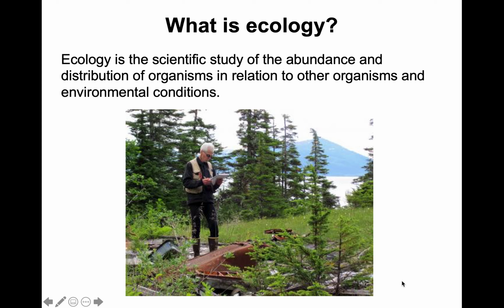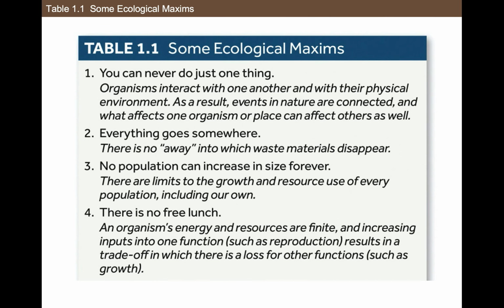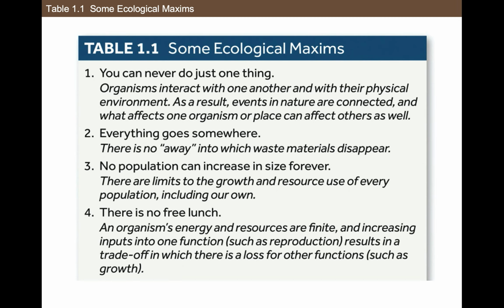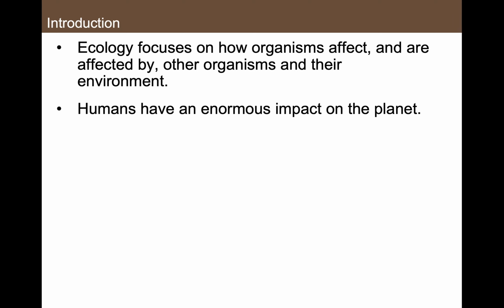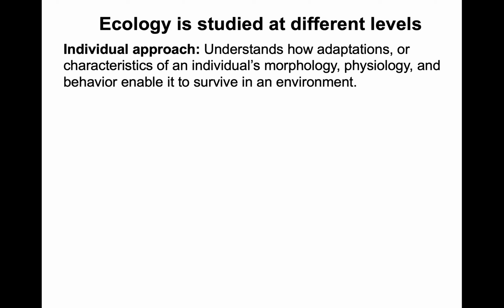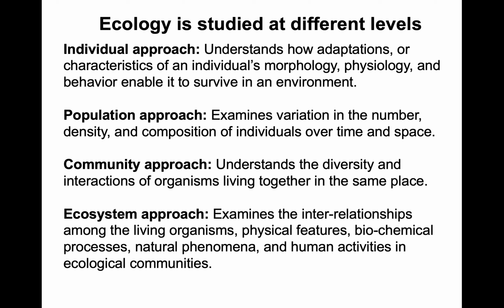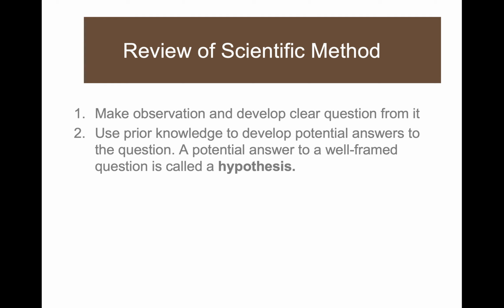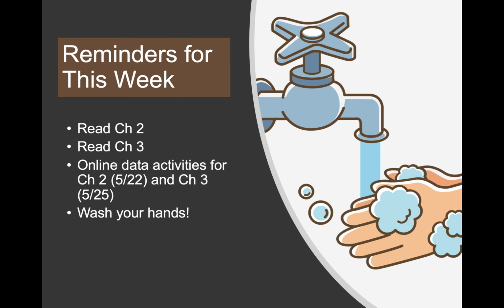Ch 1 Biol 3144